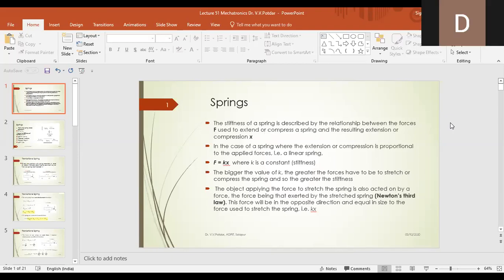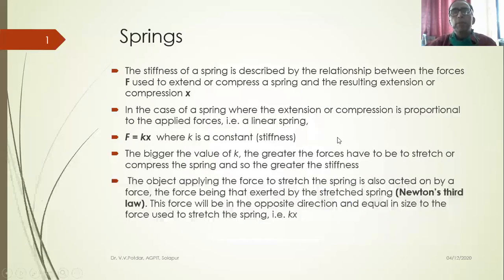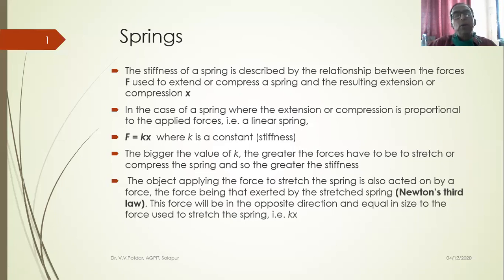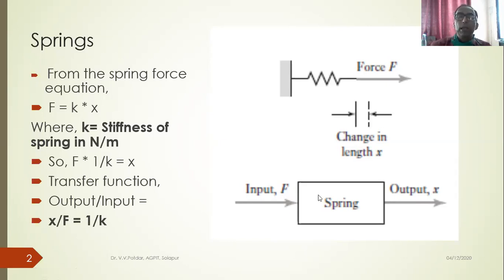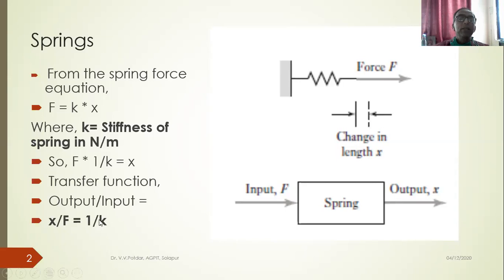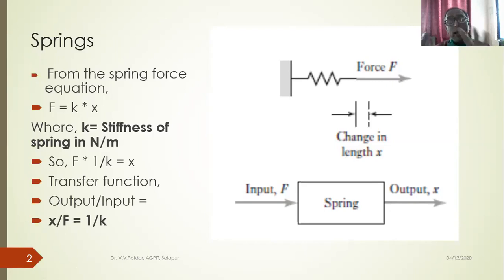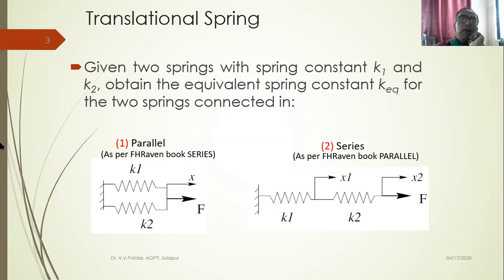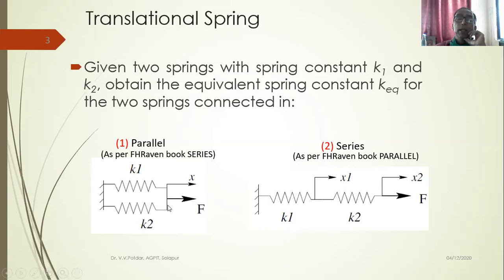Lecture 53 | Mechatronics | Dr. V. V. Potdar | 2021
In this lecture, mathematical modeling of translational springs is discussed.